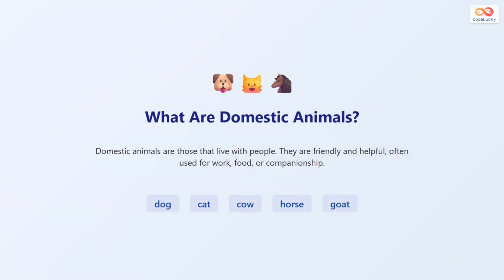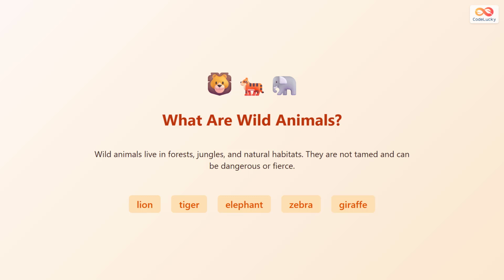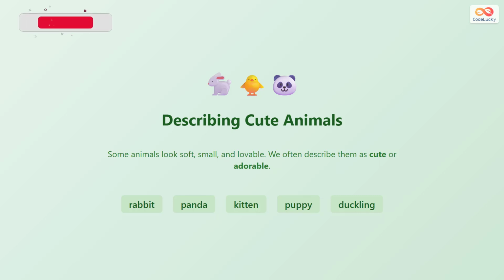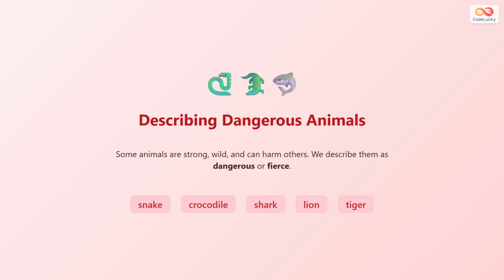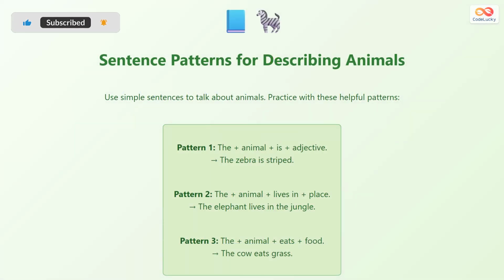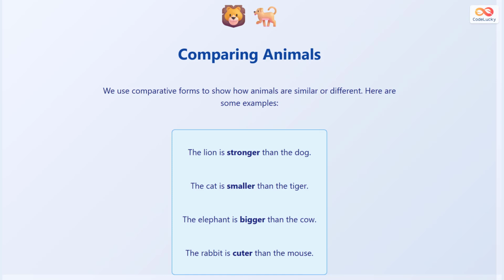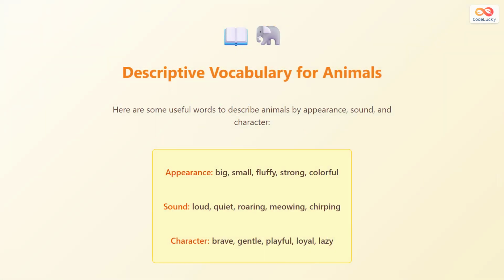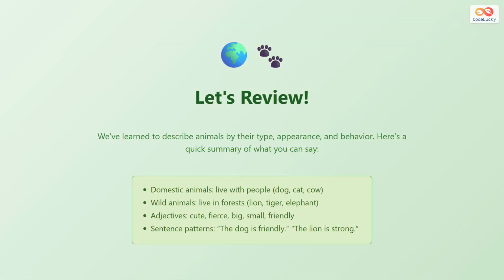Describing Animals in Easy English | Wild, Domestic, Cute and Dangerous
🐾 Learn how to describe animals in simple English for beginners!

In this lesson from the English Learning from Scratch series, you learn easy words and sentences to talk about animals. You understand the difference between domestic animals and wild animals, and how to describe them using clear adjectives.

You hear many useful examples with animals like dogs, cats, cows, lions, tigers, elephants, rabbits, and more. You also practice sentence patterns such as "The animal is adjective", "The animal lives in place", and "The animal eats food".

By the end of this video, you can describe animals by their type, appearance, sound, and character using simple English.

🐶 Topics covered:
• Domestic and wild animals
• Cute and dangerous animals
• Adjectives to describe animals
• Easy sentence patterns for beginners
• Comparing animals with comparative adjectives

Chapters:
00:00 - Describing Animals
00:22 - What Are Domestic Animals?
00:43 - What Are Wild Animals?
01:08 - Describing Cute Animals
01:28 - Describing Dangerous Animals
01:52 - Using Adjectives to Describe Animals
02:11 - Sentence Patterns for Describing Animals
02:34 - Comparing Animals
02:56 - Descriptive Vocabulary for Animals
03:21 - Let's Review!
03:47 - Outro